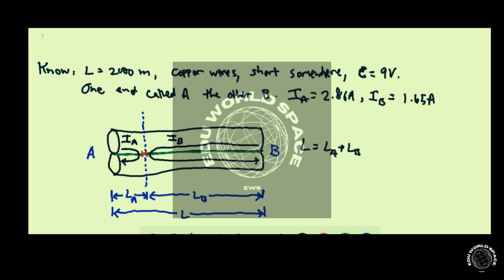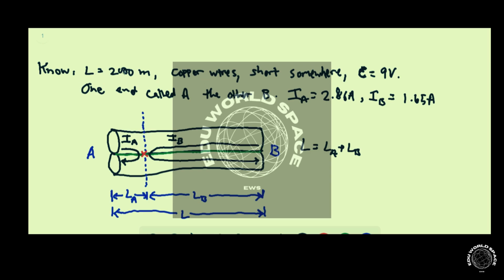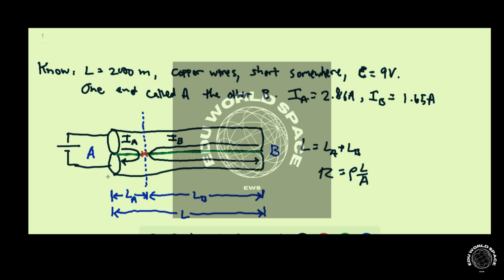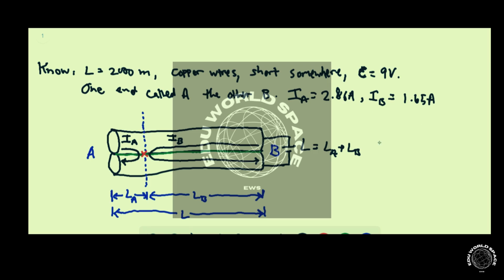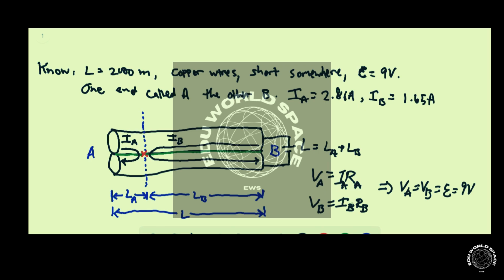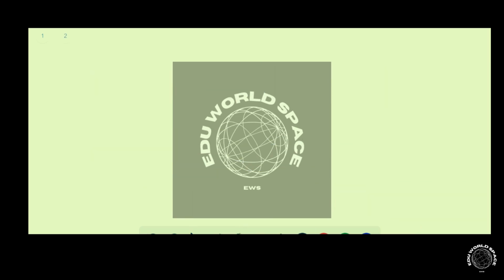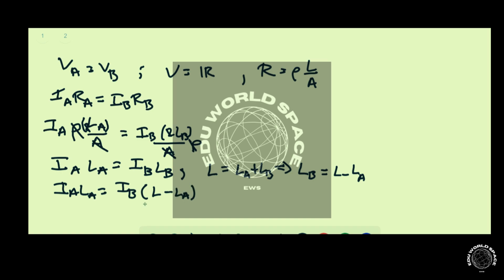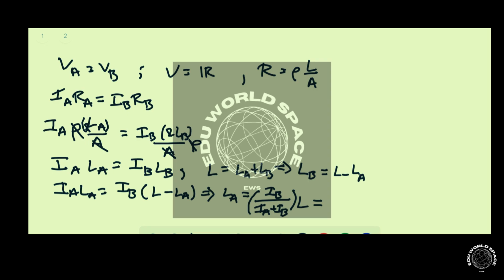[Physics] An overhead transmission cable for electrical power is 2000 m long and consists of two par